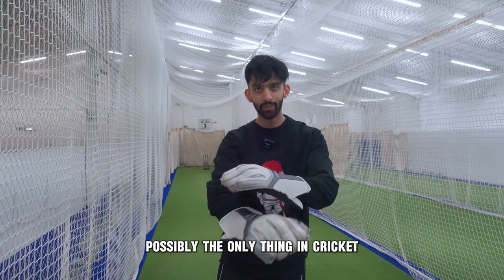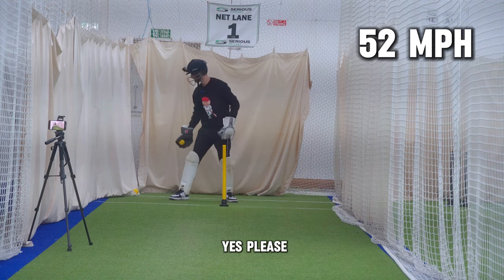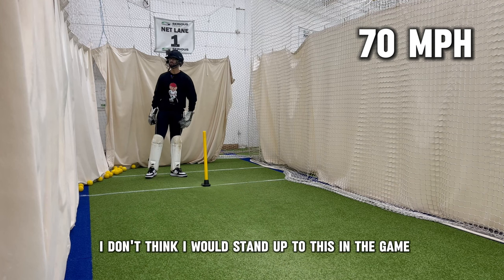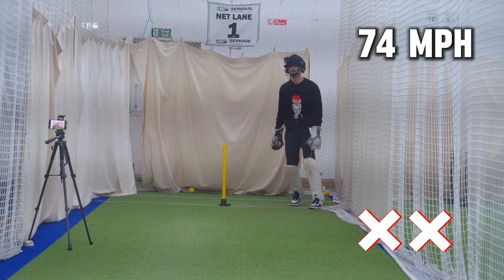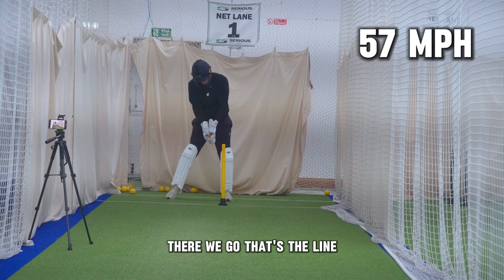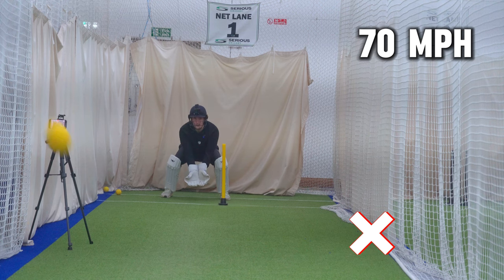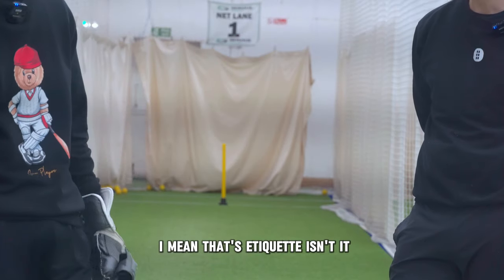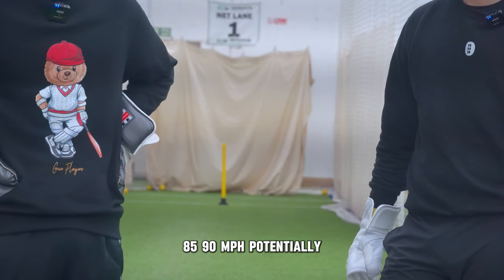+1mph WICKETKEEPING Challenge ft. DanJadz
Big thanks to @danjadzz and @SeriousCricketTV for providing a gunreal cricketing facility!

Had lots of fun filming with Dan, look forward to plenty of more cricket content soon!

Tiktok (138k)- clubcricketbadger

Insta(63k)- clubcricketbadger